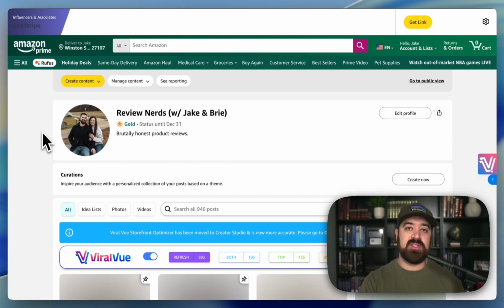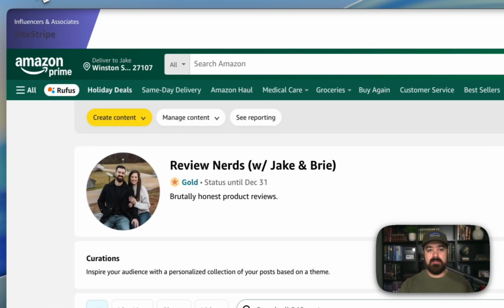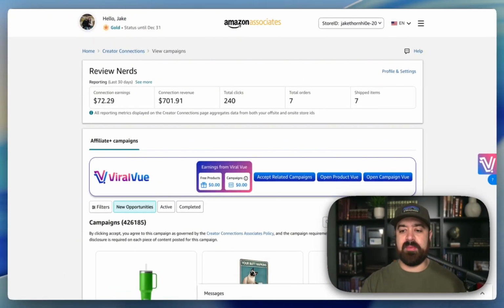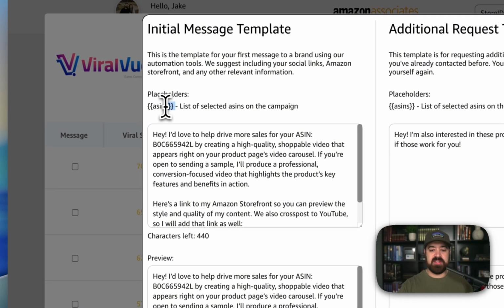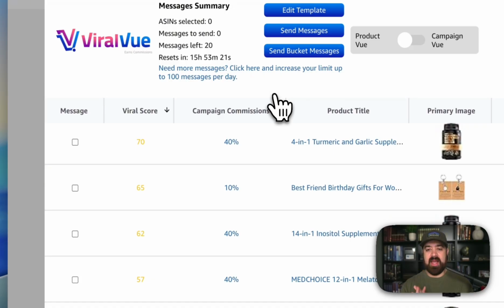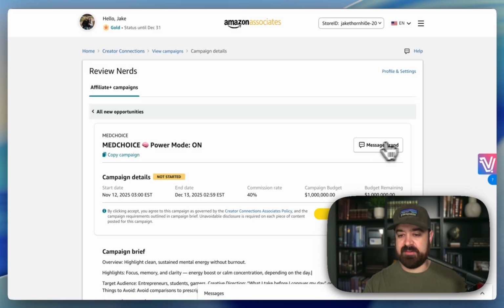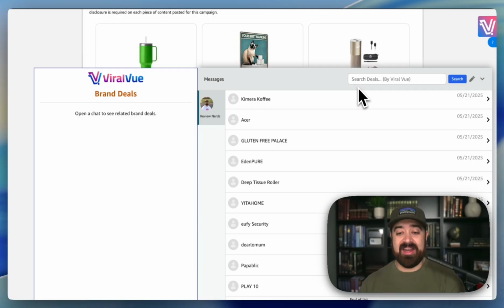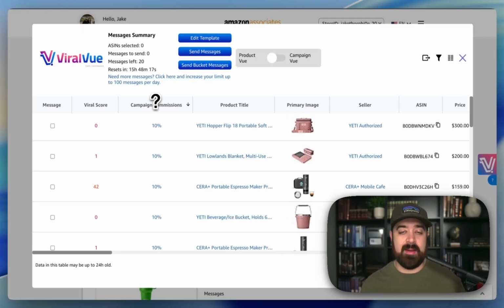How To Get Free Products as an Amazon Influencer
Want to know how to get free products as an Amazon Influencer? This video shows exactly how creators score free items, grow faster, and collaborate with brands through the Amazon Influencer Program.

If you’ve ever wondered how to get free products as an Amazon Influencer, this video breaks down everything you need to know. You’ll learn the exact process successful influencers use to receive complimentary products—from outreach templates to platform tools that connect you with brands eager for reviews and exposure.

Whether you’re just starting or already have an Amazon Storefront, these proven methods can help you build partnerships, earn commissions, and grow your influence faster. Don’t miss your chance to get free products as an Amazon Influencer—brands are looking for creators right now, so take action and start today!

00:00 – Introduction
00:31 – How to get Brands to Reach out to you!
01:21 – Viral Vue and Creator Connections
02:55 – Creator Connections explained— and why it’s a “guaranteed profit” tool
03:02 – Viral Scores and How to Create your Initial Message
05:30 – How to Request High-commission Free Product deals
07:53 – Daily workflow: Jake’s 5-minute routine to land free products
08:03 – Get our Exclusive bonuses!